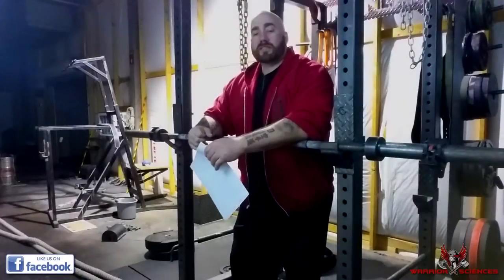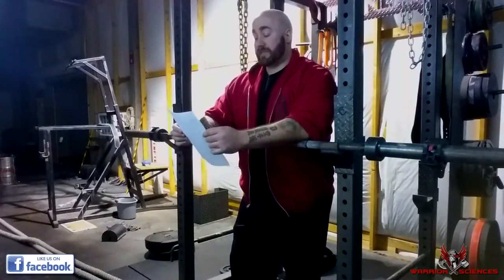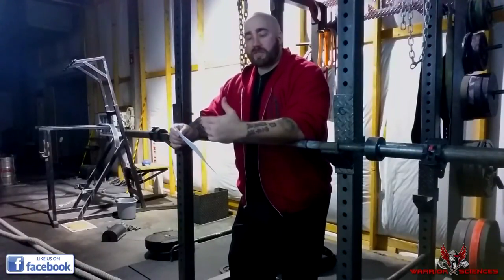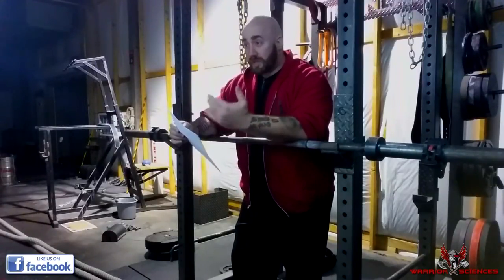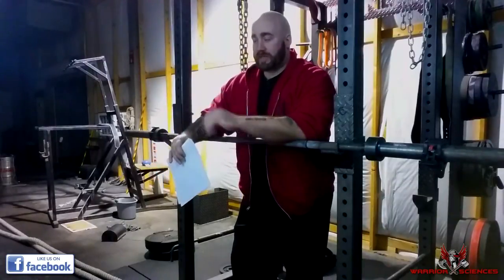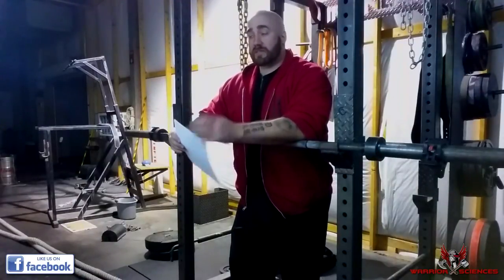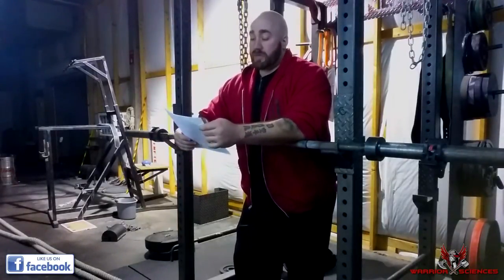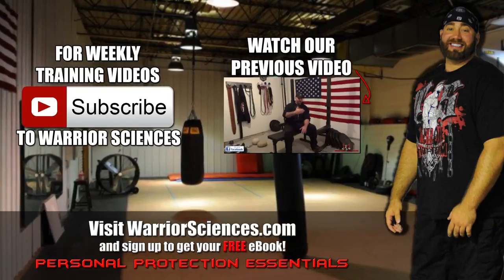How to Overcome Freezing During a Fight? | MMA Training Q&A